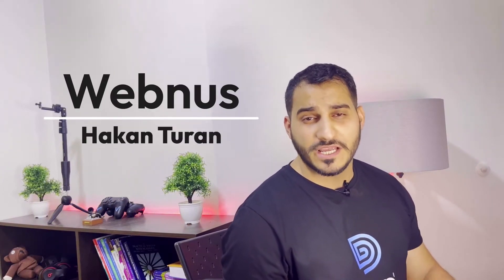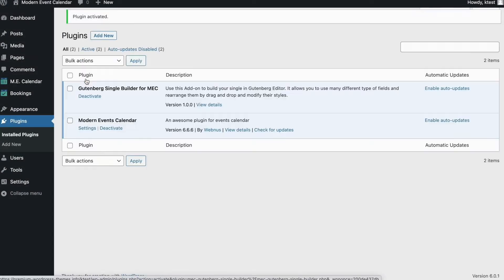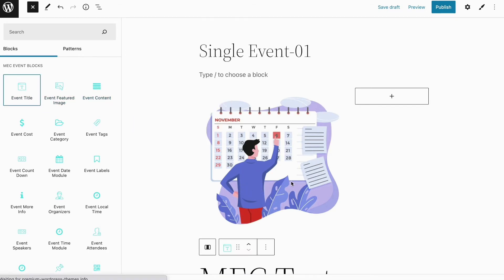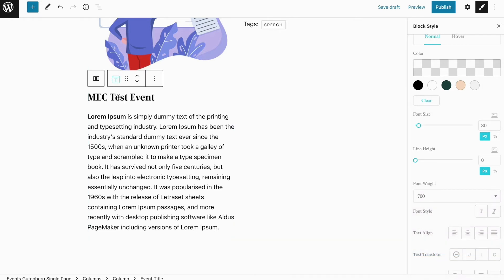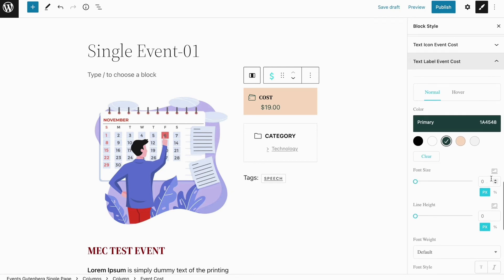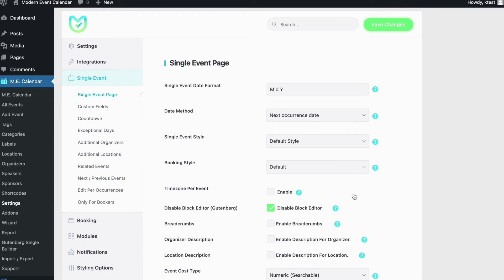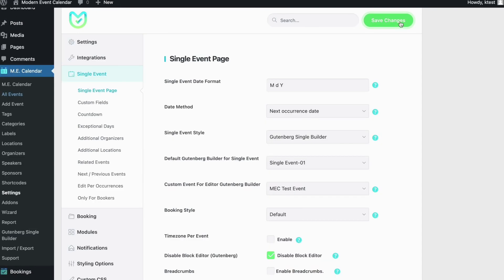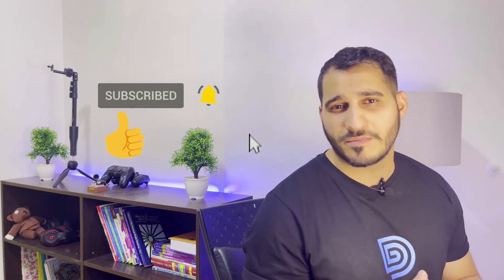Gutenberg Single Builder Addon For Modern Events Calendar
With the help of this add-on, you will be able to create a ready-made template for all of your events. Add the styles you like to your single events, and change the layout in Gutenberg with a single drag and drop. Also, if there is a widget you do not like, you can delete it and use the other widgets in the single event of your website. You can use all the widgets of the single event separately and create any section that you want with whatever size you want. You can also set an animation for each widget.

This addon gives you the option to edit the Single Event Page using Gutenberg. You can manage the position of all elements of the Event Page whether on desktop, mobile or tablet.

Chapters:
00:00 Intro
00:31 Installation of Gutenberg Single Builder & Activation
01:21 How to use Gutenberg Single Builder Addon
06:46 Ending
06:50 Outro